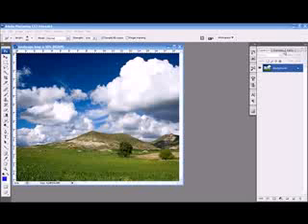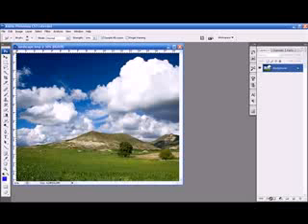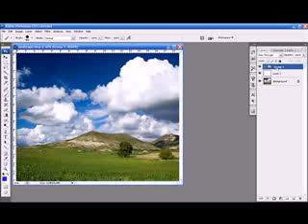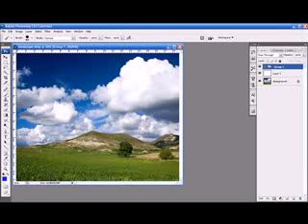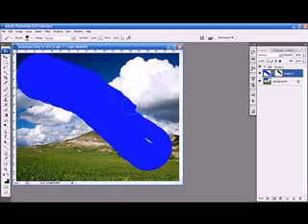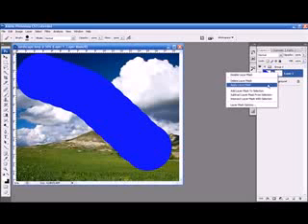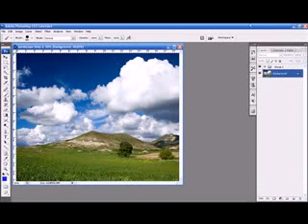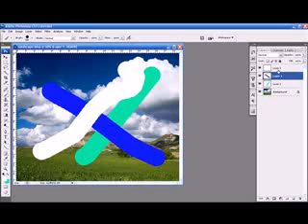Photoshop Basics part 1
Photoshop Tutorials
Reference to:Scottd86